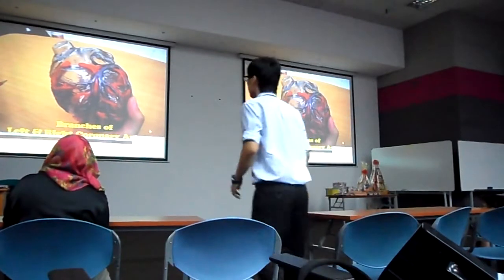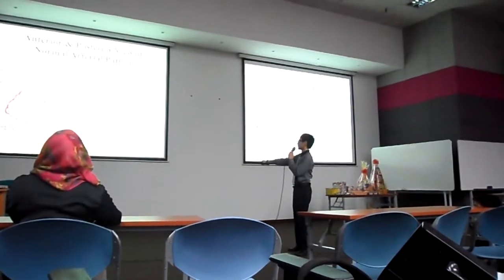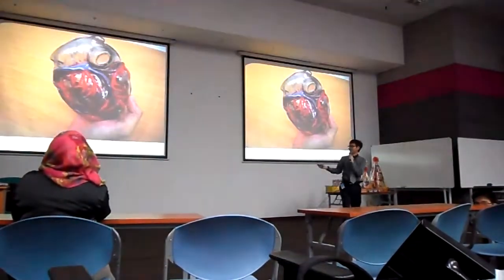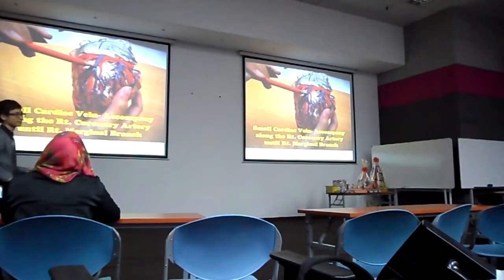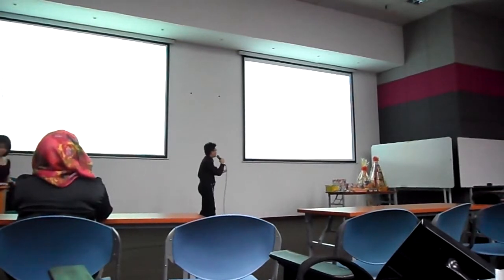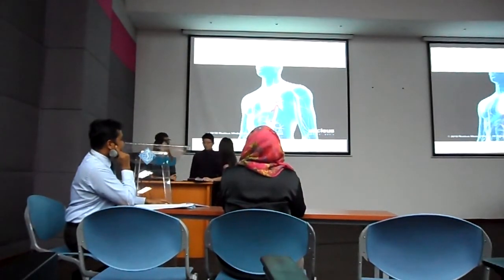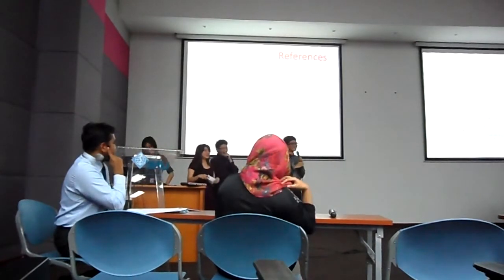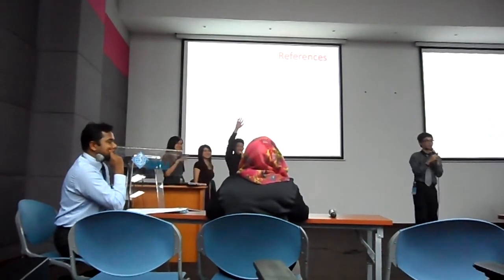NAPS 2014 CVS Case Presentation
Jaywin, Juan Lee, Li Wei, Winnie and Cassandra form a team to present 10mins on CVS case.

-Scenario-
A 60 y.o hypertensive patient who did a stenting on left anterior descending artery 8 years ago and lately restenosis occurs at the respective artery. The doctor suggests him to perform coronary artery bypass.

In this video, we discuss the anatomy of coronary circulation, pathophysiology, surgical and clinical measurement related to the case. ^^